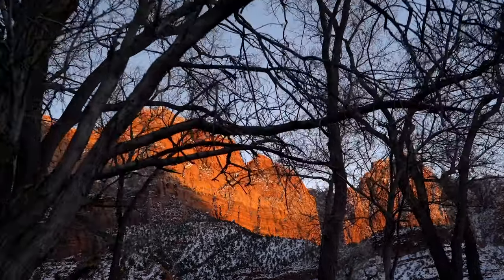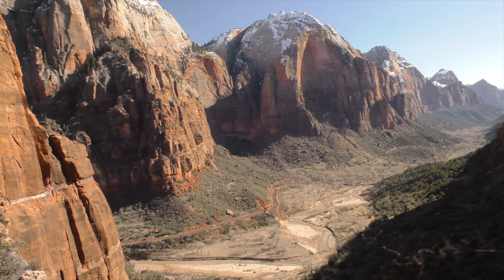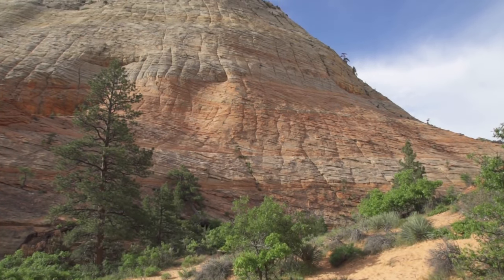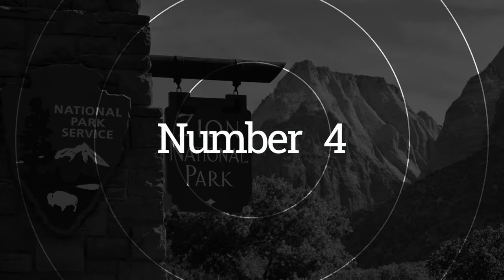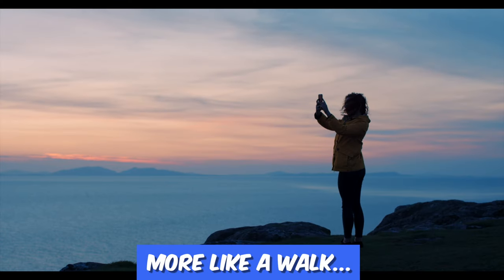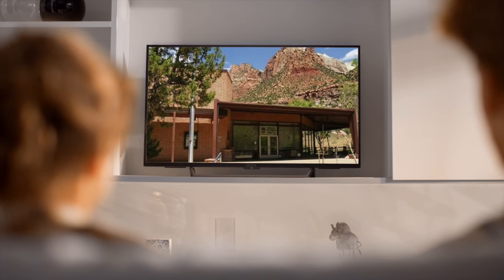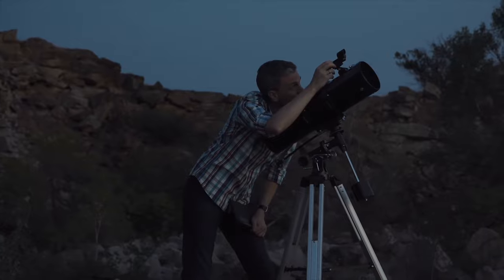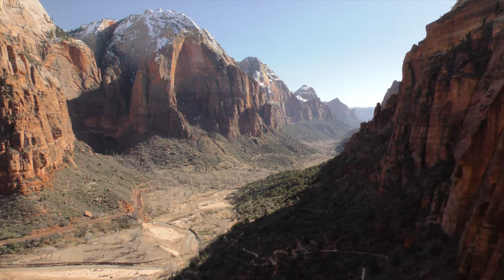TOP 10 Things to do in Zion National Park (No Hiking Required!)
Welcome to Zion National Park, a natural wonderland filled with breathtaking views, stunning landscapes, and a myriad of activities to enjoy. While hiking is undoubtedly one of the park’s most popular attractions, there are plenty of other things to see and do here that don’t require hiking boots.

In this video, we’ll take you on a tour of the top ten things to do in Zion National Park without hiking. From scenic drives to stargazing, horseback riding, and visiting museums, there’s something for everyone to enjoy.

Our list includes driving the Zion-Mount Carmel Highway and the Kolob Terrace Road, visiting the Zion Canyon Visitor Center and the Zion Human History Museum, watching the sunset at Canyon Overlook, and taking a ranger-led program. We also recommend watching the stars at Zion National Park and going horseback riding to experience the park’s beauty in a unique way.

Join us as we showcase the best activities that Zion National Park has to offer without hiking. We hope this video will inspire your next visit to this natural wonderland.

ABOUT US
Welcome to This Mobile Life. We are a family of 4 that travels full time in our RV. With "Alice", our Airstream Interstate Class B motorhome van; we work, live, and explore all over the US; stopping in a new city almost every week.

Welcome to This Mobile Life! We are a dynamic family of four that is always on the move, exploring the beauty of the United States from the comfort of our RV. Our Airstream Interstate Class B motorhome van, "Alice", serves as our mobile home and office as we work, live, and discover new places on a weekly basis. Join us on our journey as we share our experiences, tips, and adventures from the road.

OUR FAVORITE ADVENTURE GEAR
-Hiking-
Black Diamond Hiking Poles (Men's)
Black Diamond Hiking Poles (Women's)
Garmin InReach Mini GPS Communicator and SOS
Shimoda Action X50 Backpack
Water Bladders (Adult)
Water Bladders (Kid)

-Off-Roading-
Tire Deflator
12V High-power VIAIR Air Compressor (for airing up jeep tires after off roading)
Warn Winch
Recovery Kit
Light Bar
Light Bar Mount
TeraFlex Antenna and Flog Mount

-Equipment/software used to make this video-
Sony A7S III
Zeiss 16-35mm Lens
GoPro Max 360